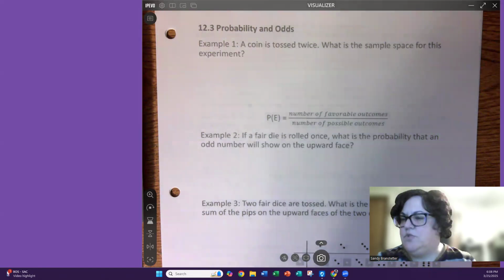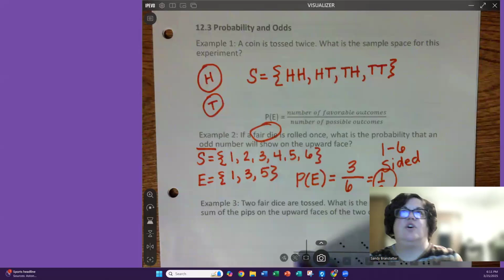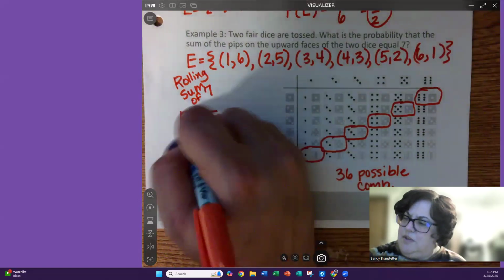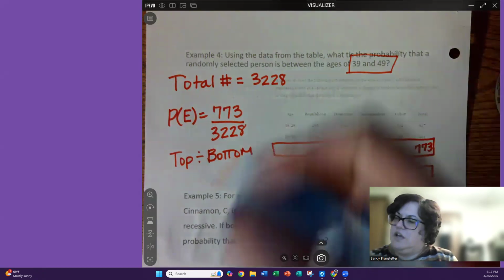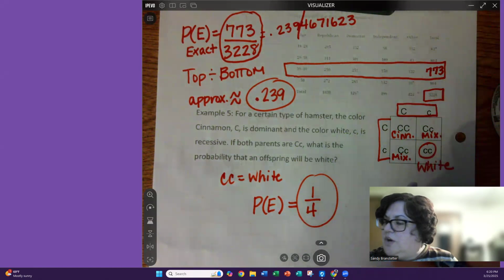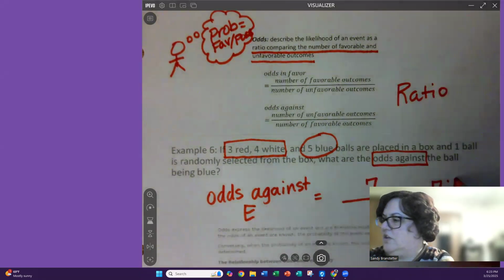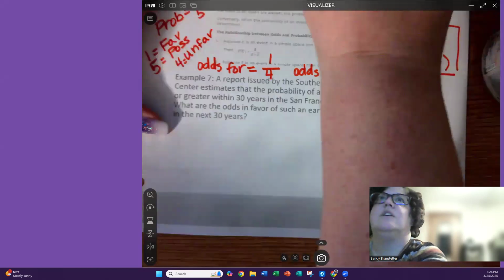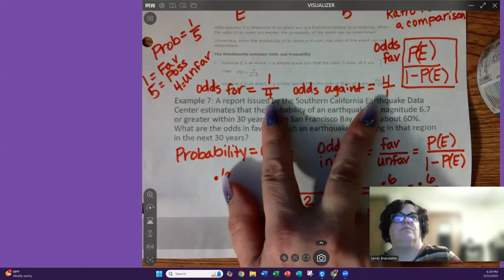MTH128 12 3 Probability & Odds Ms B